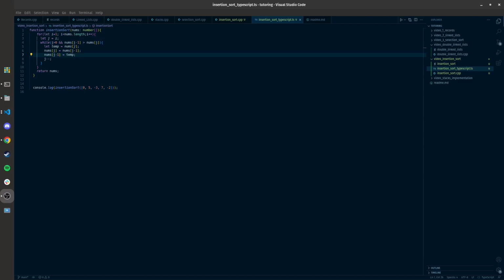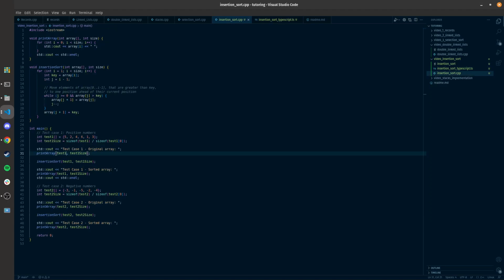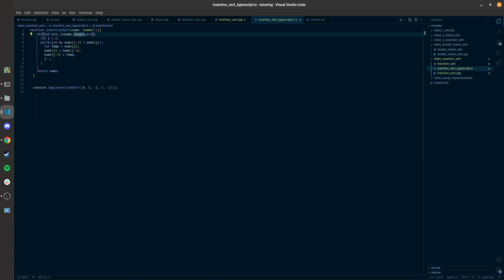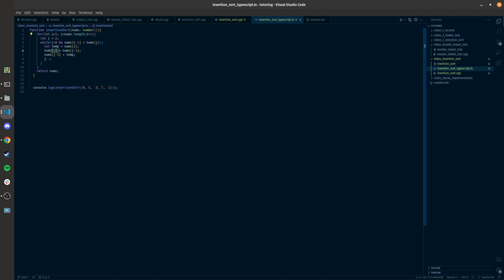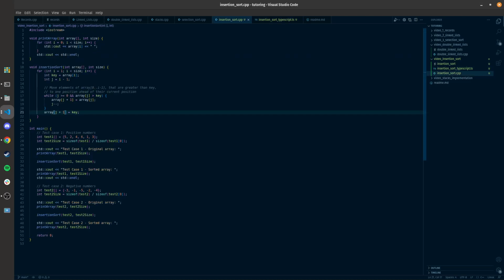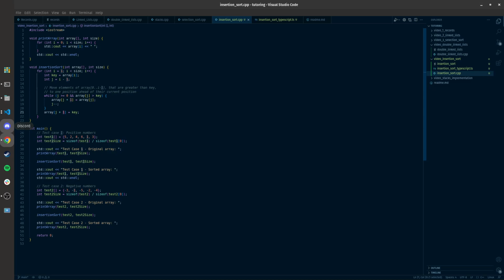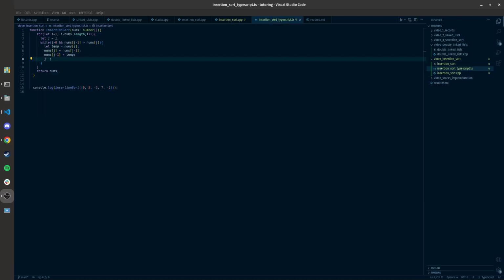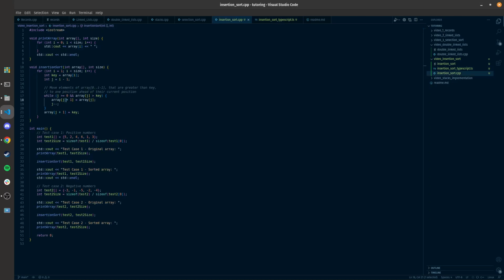Insertion sort in C++ and in TypeScript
Comparing insertion sort written in C++ compared to TypeScript.